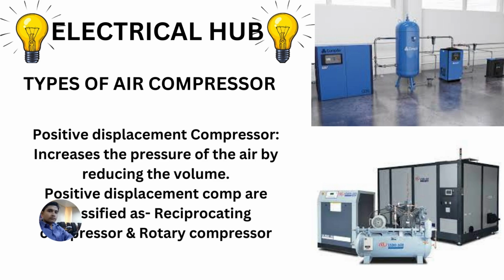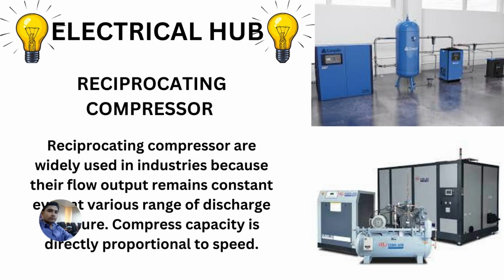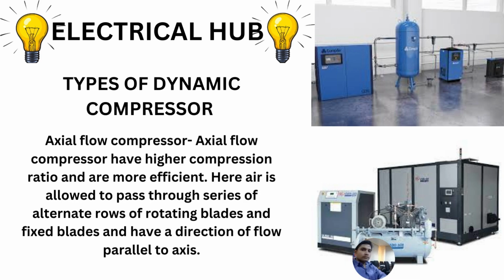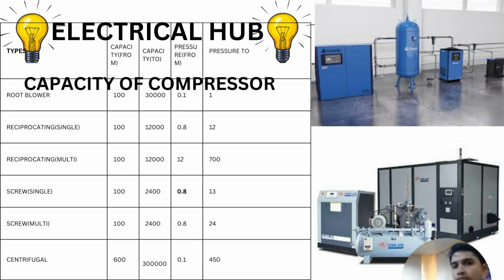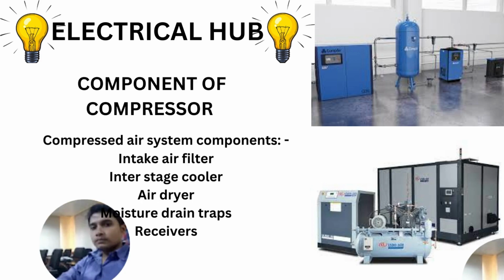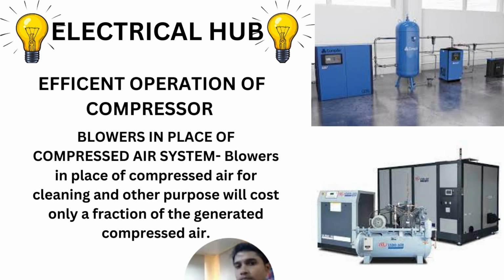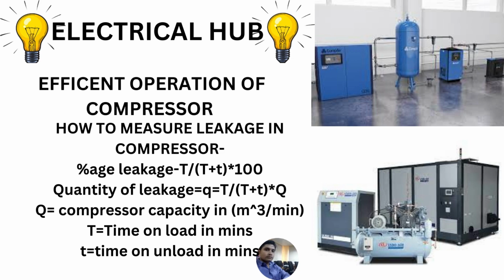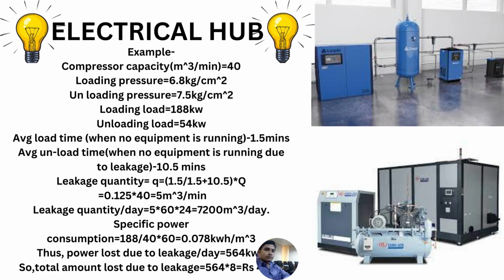EFFICENCY OF COMPRESSOR PART-1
Compressor efficiency and calculation of Air leakage in compressor